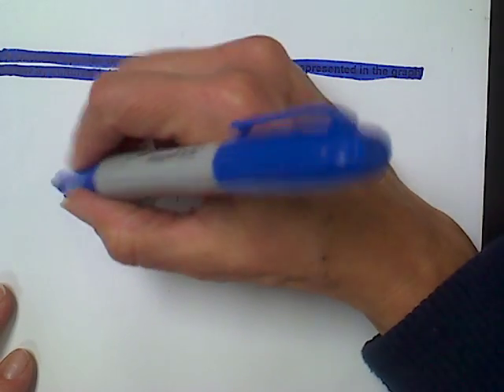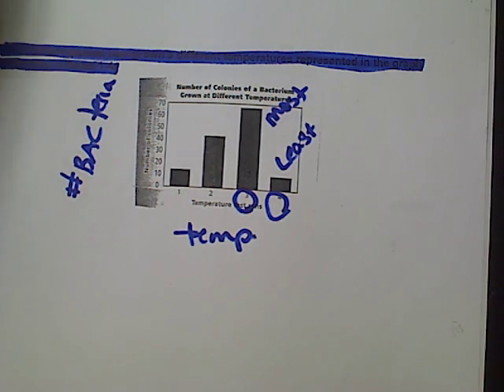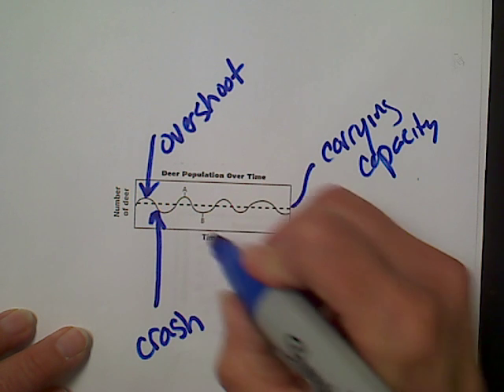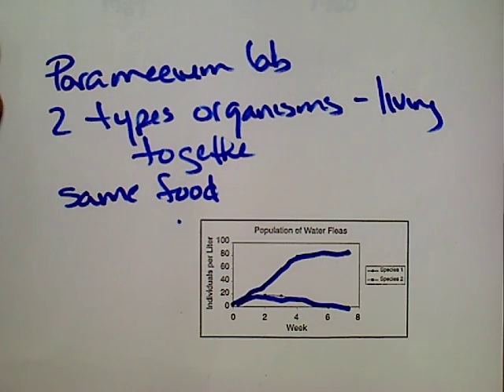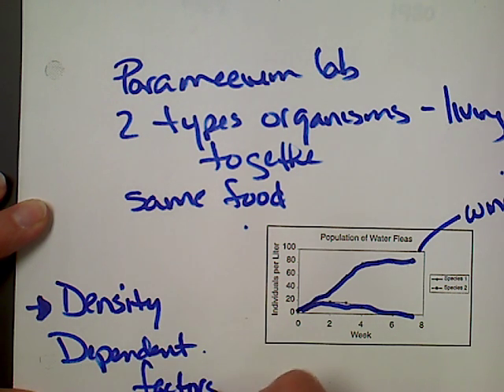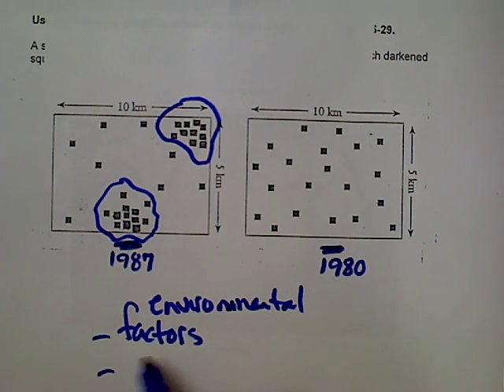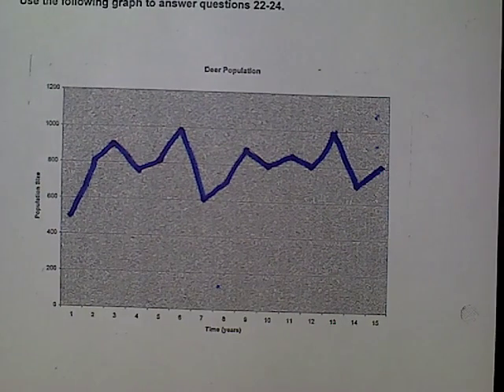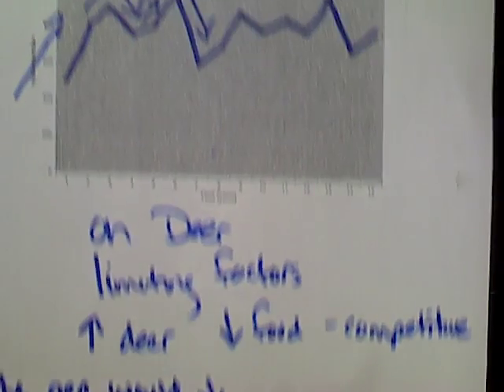Chapter 4 Graph Podcast